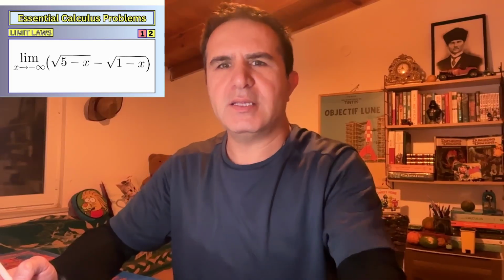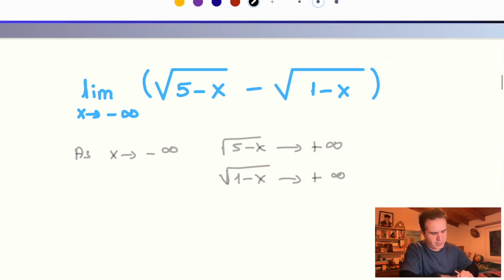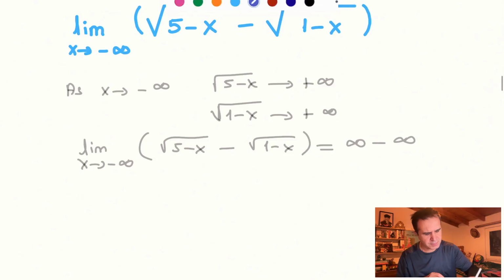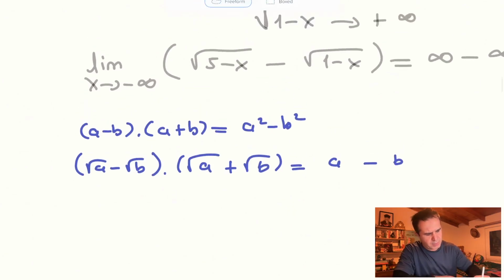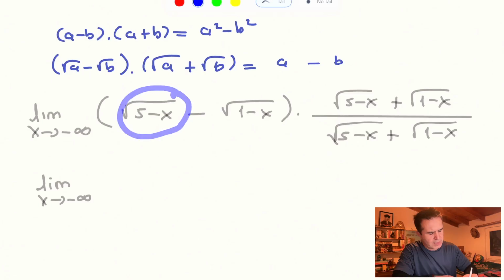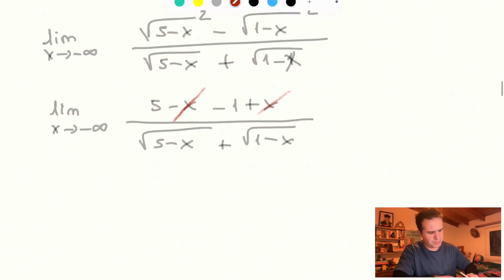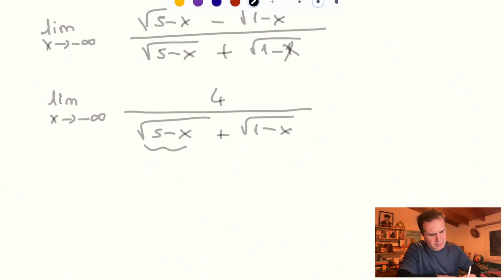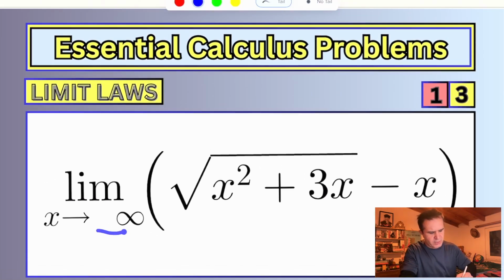🎯 Limit as x → −∞ of √(5−x) − √(1−x)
In this video, we evaluate the limit as x approaches negative infinity of
We use algebraic manipulation and limit techniques for expressions involving square roots at infinity. By carefully transforming the expression, we can clearly determine the final result step by step.

This type of problem is important in calculus because it helps build intuition for how radical expressions behave when variables grow without bound in the negative direction. It is commonly seen in AP Calculus and university-level calculus courses.

Watch the full solution to understand the method and avoid common mistakes in limits at infinity.